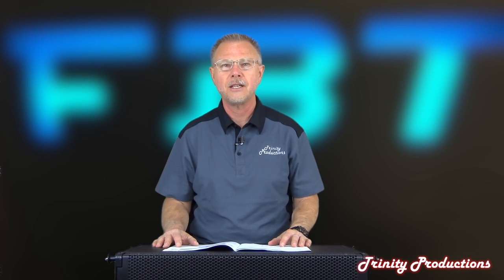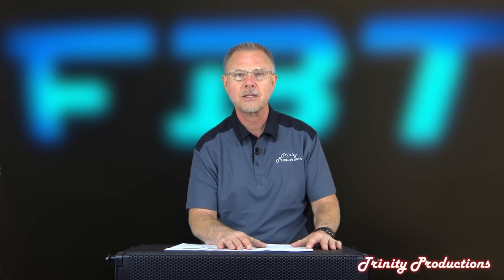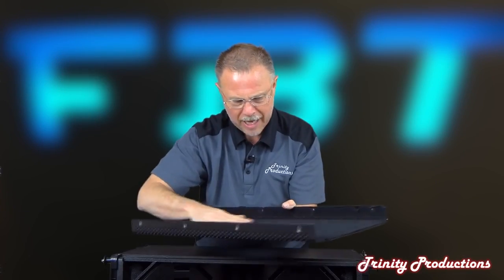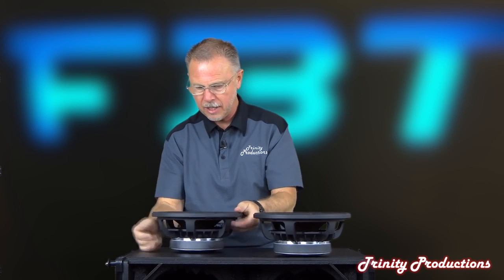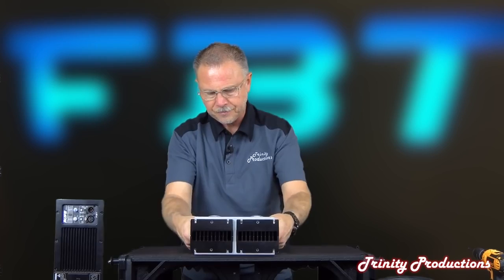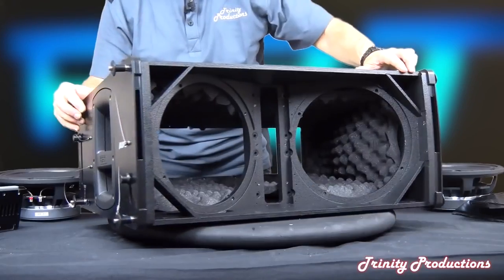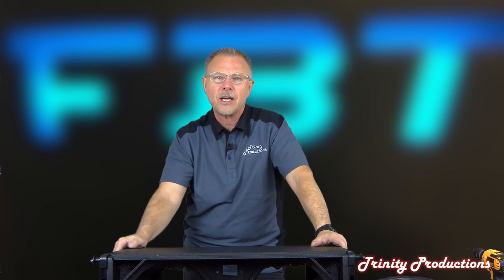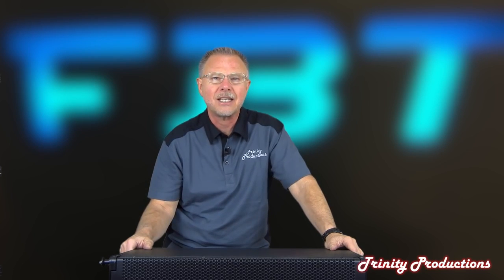FBT MUSE LINE ARRAY COMPLETE REVIEW AUTHORIZED DEALERS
Trinity Production, FBT dealer in California, analyzes the new FBT MUSE 210LA  active line array.